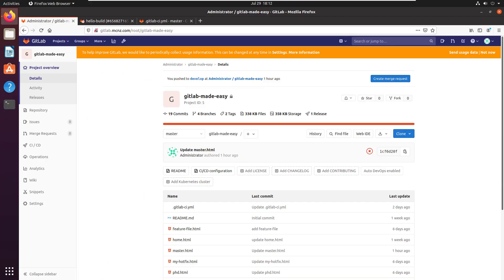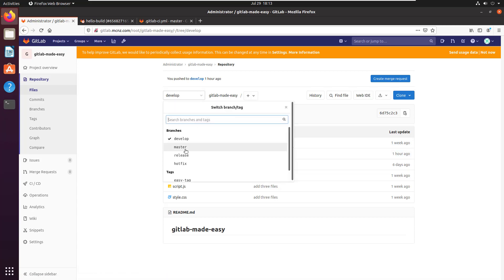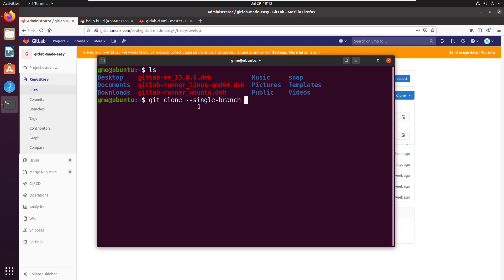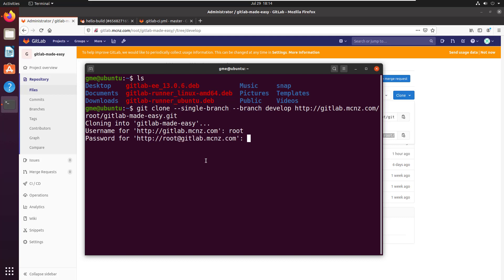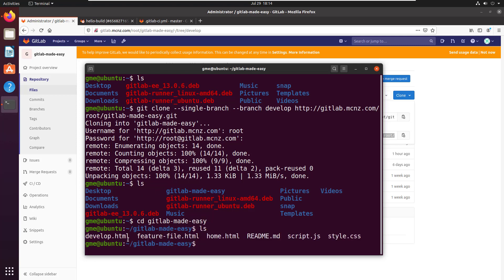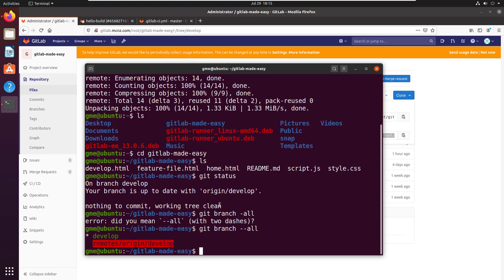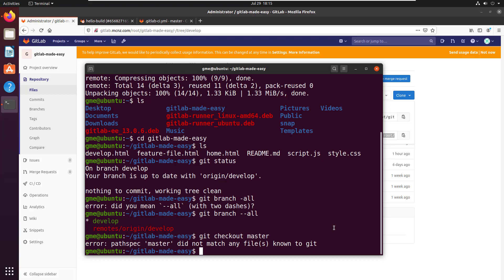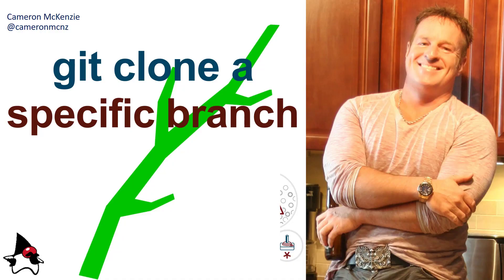Git Clone a Specific Branch Example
If you want to only clone a specific branch, this example is for you.
The need to clone only one branch is often associated with continuous delivery and continuous integration environments where only a quick compile is needed. If you only need to build the develop branch, just git clone that specific branch only, don't bring down master, hotfix and release.
By the way, in such a situation, it's not a bad idea to make the clone depth 1. Why even bring down the history when you git clone a single branch?
No trees were hurt in the making of this git clone specific branch example.